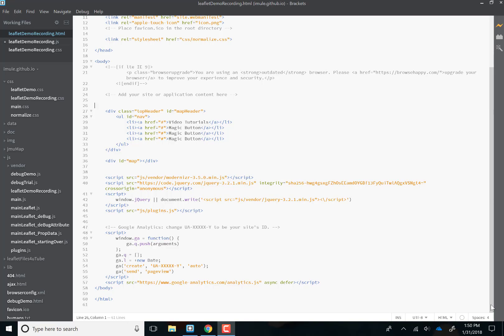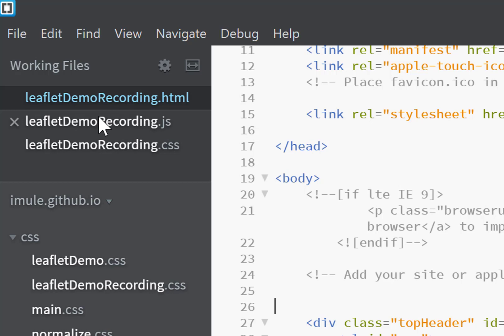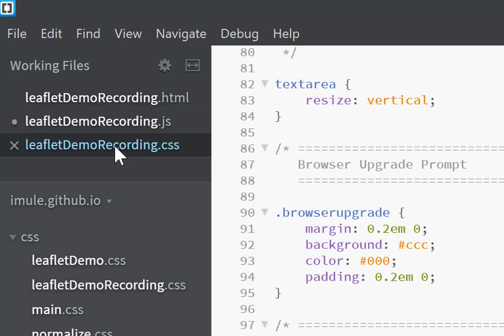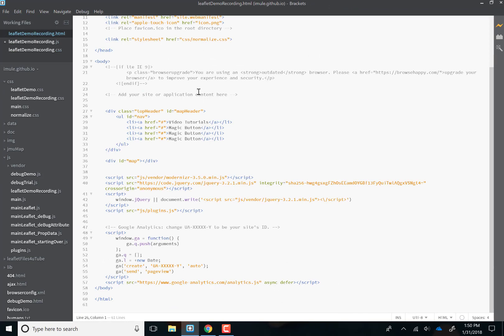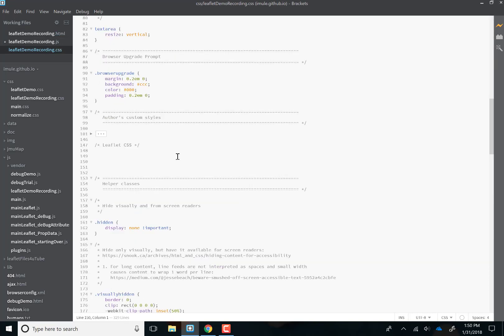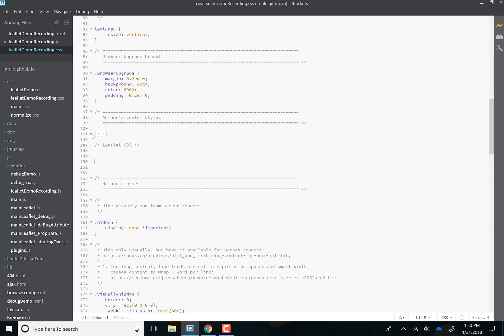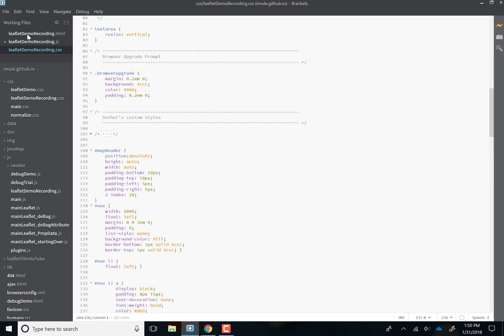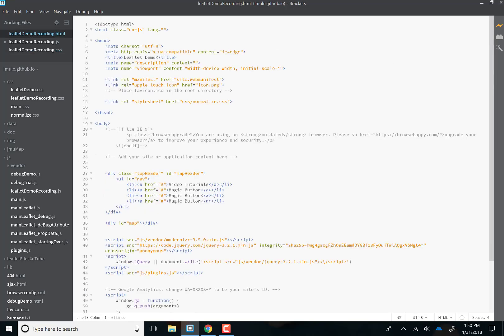Leaflet Boot Camp 1: The Setup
Learning Leaflet is a walkthrough lesson on how to design animated and interactive web maps using the Open Source Leaflet.js mapping library.